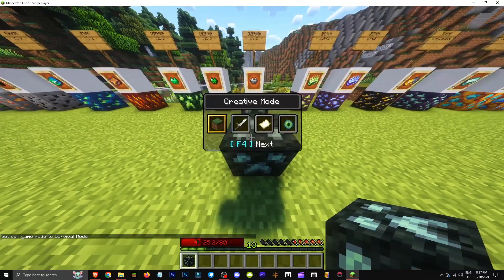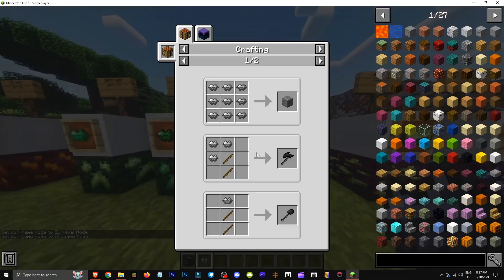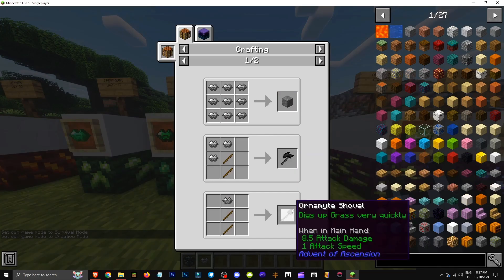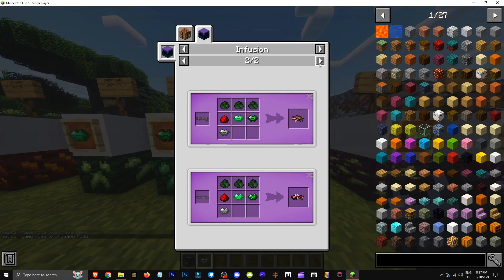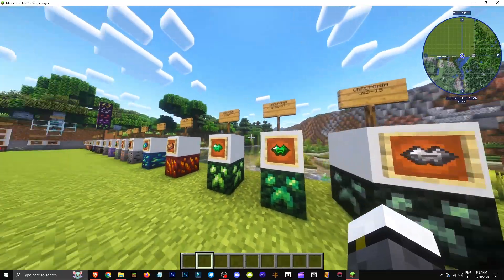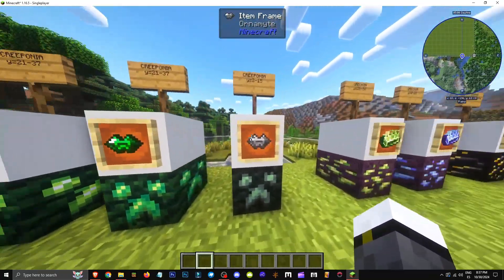🟨 HOW to GET ORNAMYTE in the MOD ADVENT OF ASCENSION - MINECRAFT